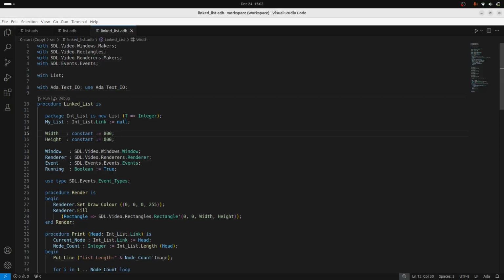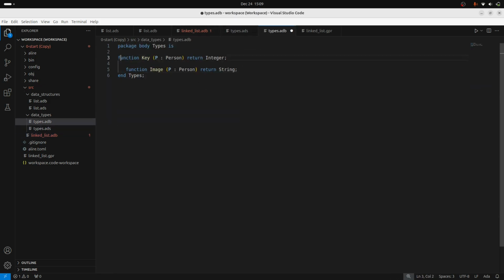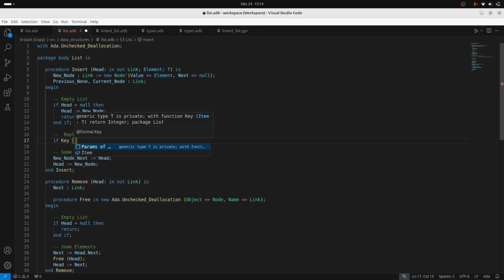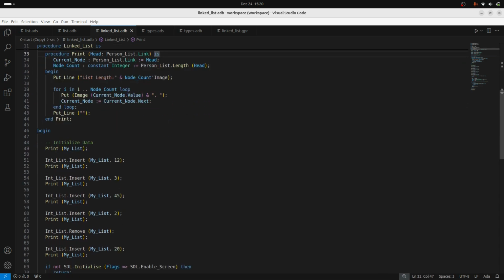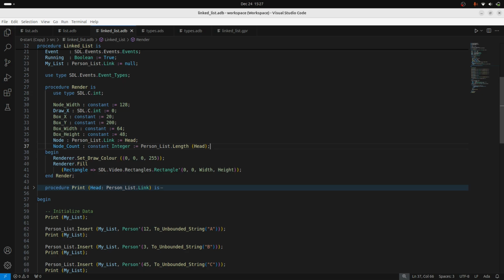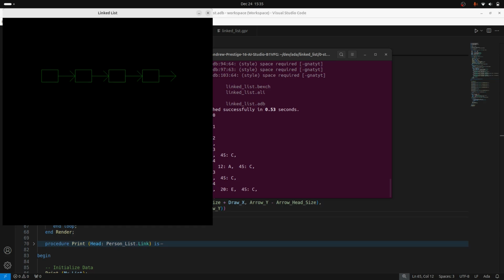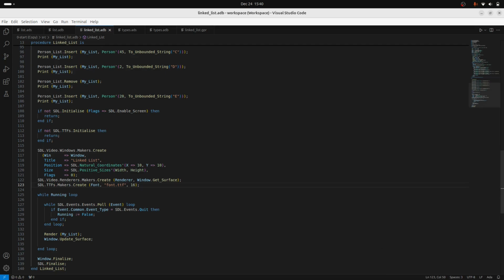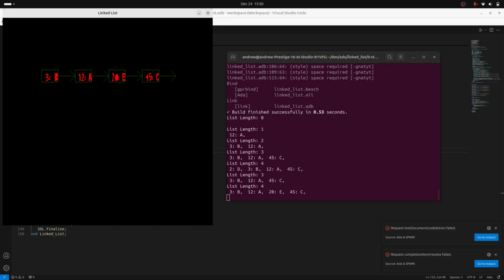Ada for Game Developers: Linked Lists (Part 2)